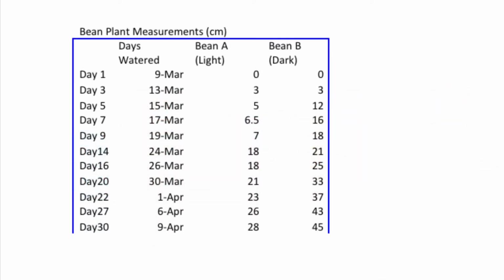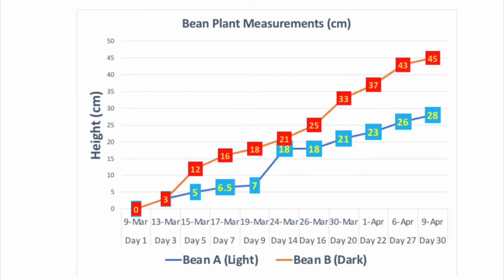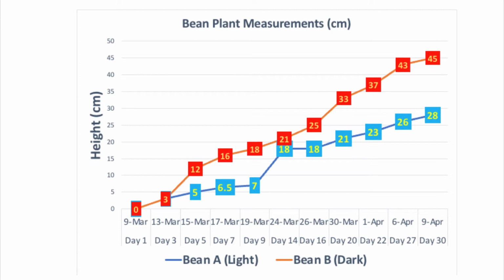SmithJ Bean Plant Experiment